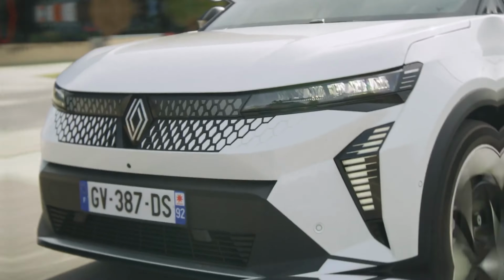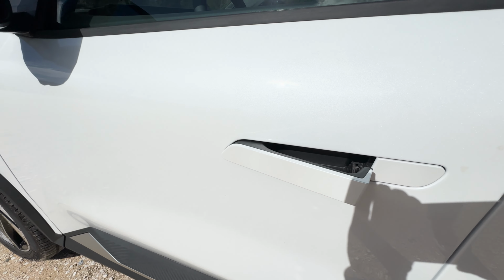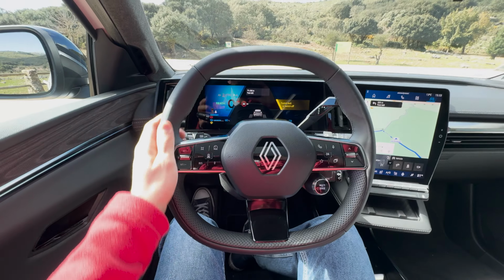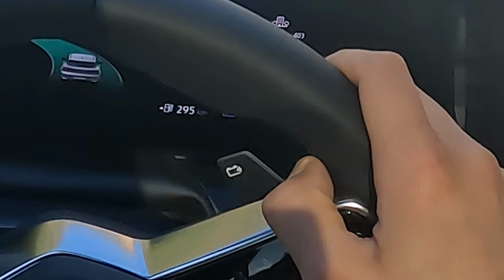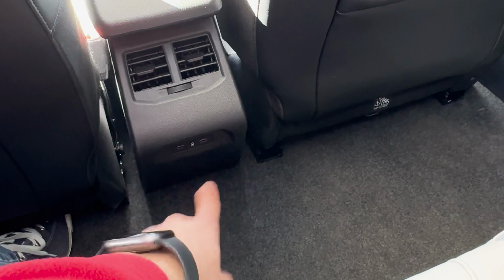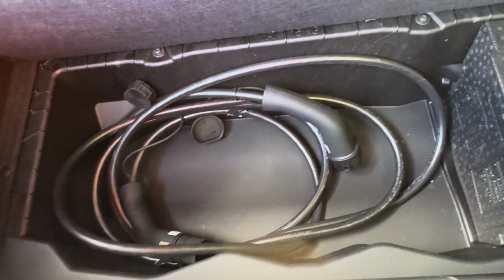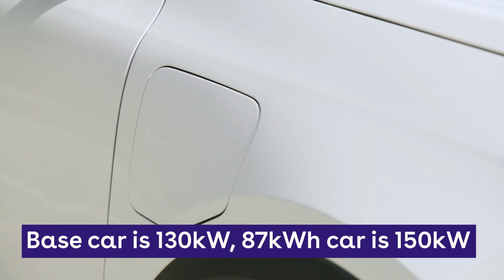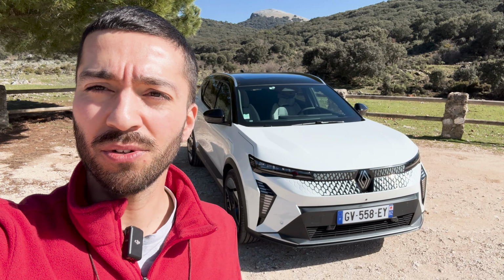NEW Renault Scenic E-Tech Review! The Tesla Model Y's Biggest Threat Yet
Lower priced, longer ranged and better looking than the Tesla Model Y, is Renault's new Scenic E-Tech Electric the battery SUV to go for? Join Sam on the global launch of this 2024 car, where he tests its infotainment tech, family features, and on-road performance, with our POV camera. Which car would you choose?

With a starting price of £37,495, the Scenic Electric is about seven grand cheaper than the Model Y in Britain. And while you need to spend £45,595 to access the top-grade Iconic model that Sam's testing, it's just a few hundred pounds more than the base-spec Model Y, and yet it has a Tesla-beating 385 miles of claimed range.

Not only that, but with a high-tech interior featuring no small number of family-friendly features (including six USB-C ports and a wireless charger!), the Scenic looks like it's perfectly tuned for both parents and kids. That was also true for its MPV predecessors, but this time, the Scenic takes the form of an SUV. How trendy...

Presented, filmed and edited by @samsheehan55

00:00 2024 Renault Scenic E-Tech Electric review
00:27 Price
00:46 Design walkaround
02:15 Trim levels - Techno, Esprit Alpine, Iconic
02:29 Range and batteries
03:00 Interior and infotainment
03:45 Apple Carplay and Android Auto
04:12 IT STEERS ITSELF!
04:43 Interior build quality
05:22 Panoramic sunroof tech
05:43 Back seat space
06:12 Cool armrest feature
07:00 Ski hatch
07:10 Boot space and practicality
07:54 Dimensions
08:05 How to buy a car from cinch
08:27 Performance, 0-60
08:30 Towing capacity
08:50 Charge times
09:14 Reversing camera
09:50 Fire fighter battery system